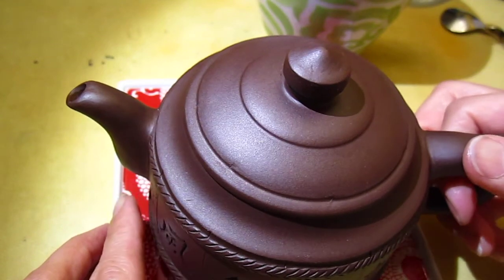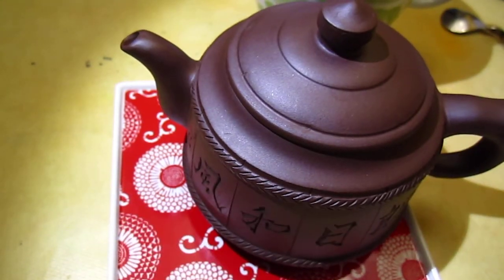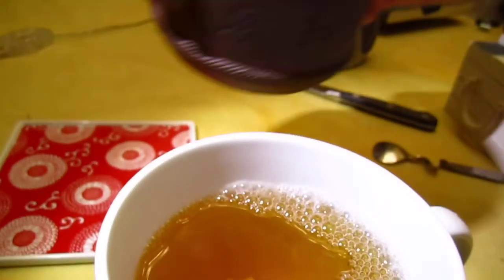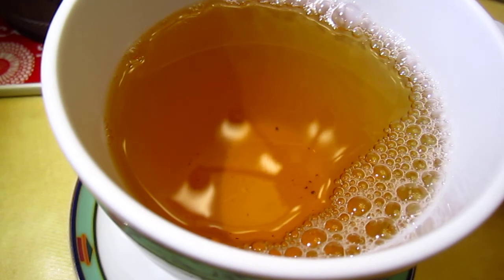Tea - TieGuanYin 02